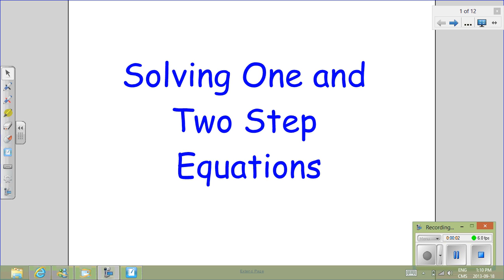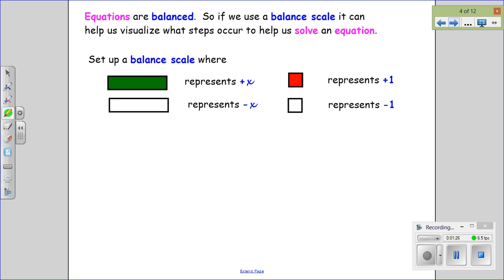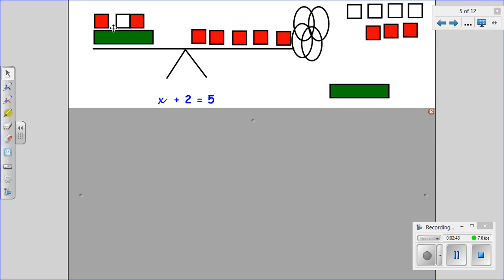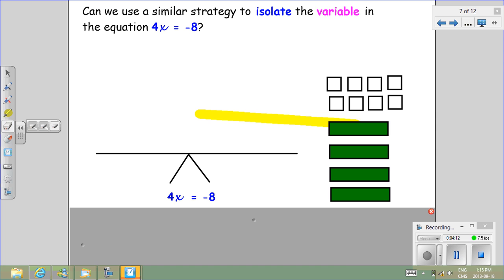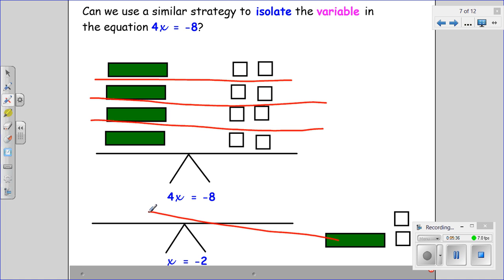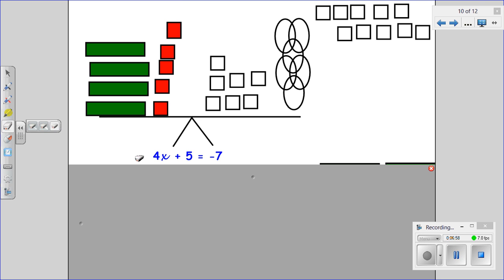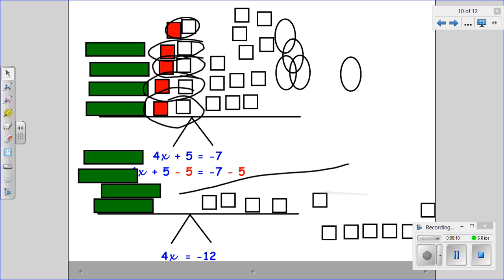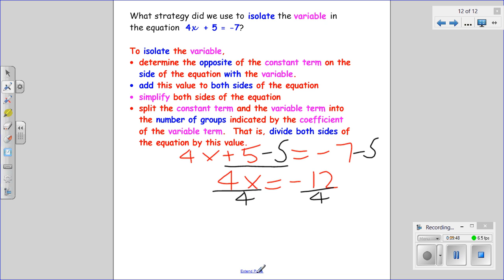Les 07V 1 Step Eqn